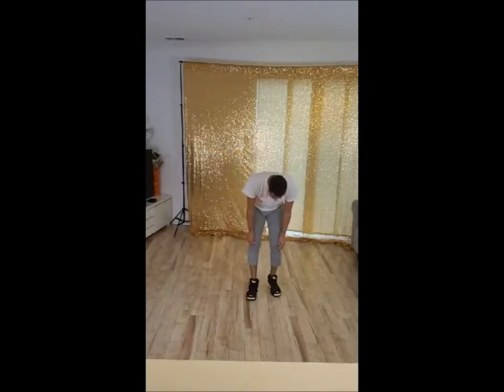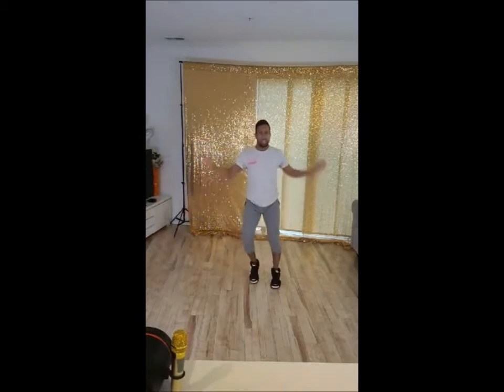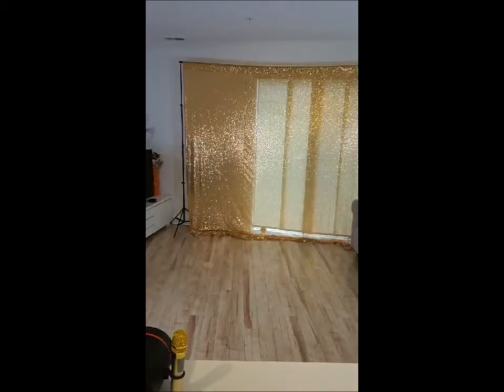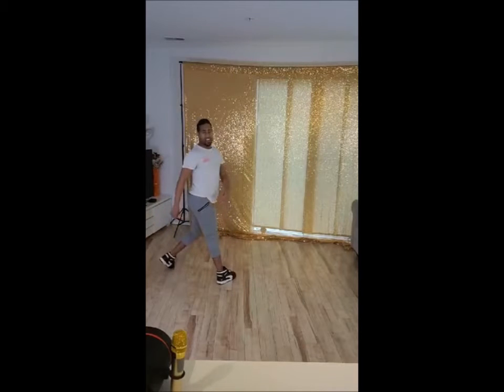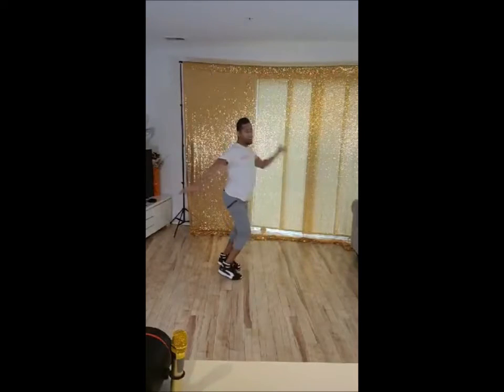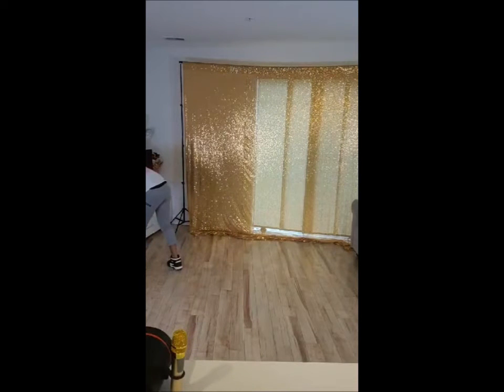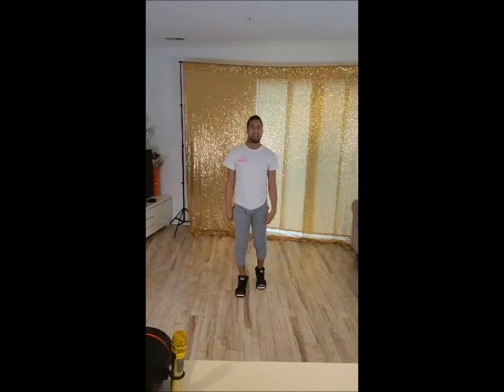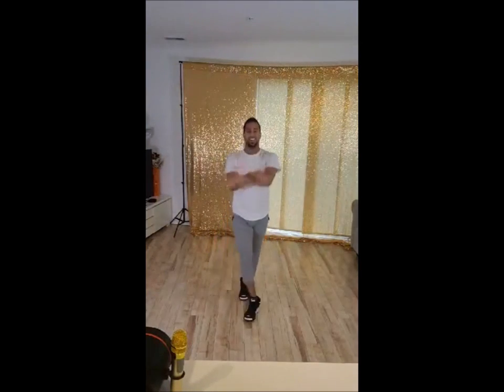VIRTUAL Intermediate Jazz Class - Don't Start Now - Dua Lipa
Jeremy is a DC based choreographer.   He is available for classes and workshops.